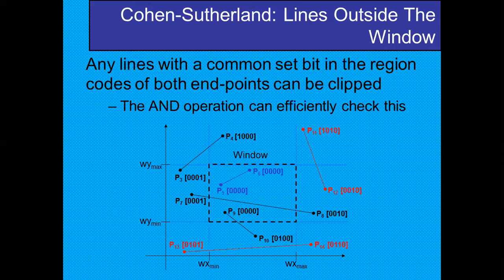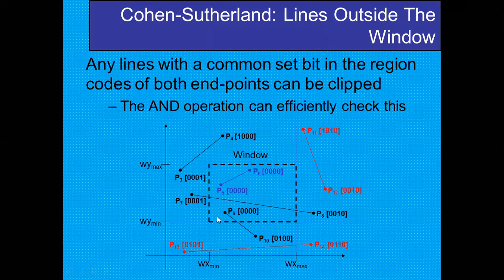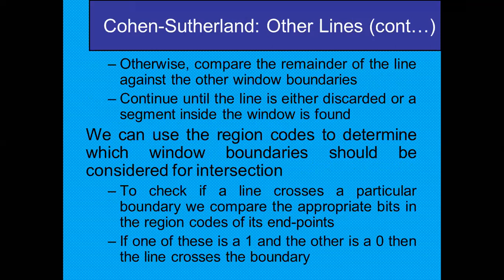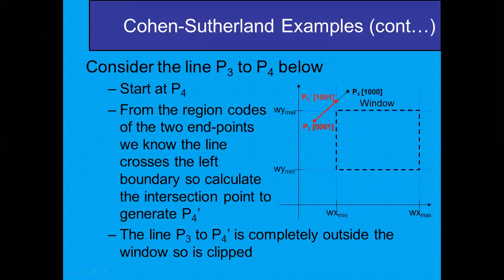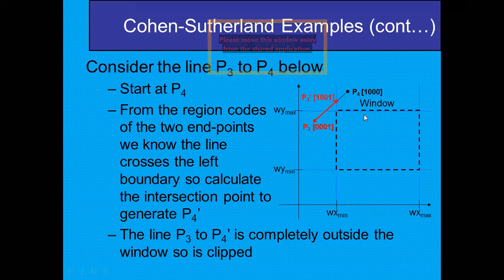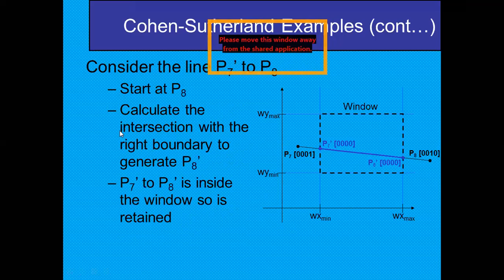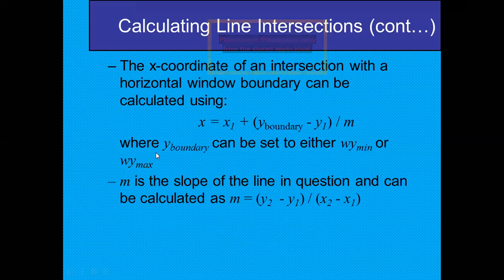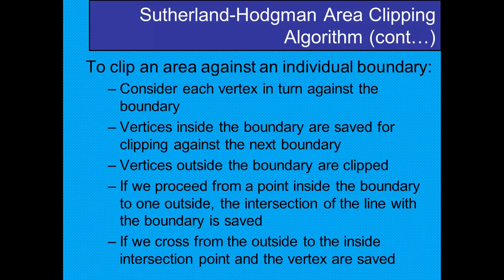BLC-501, Computer Graphics, Unit-4, Lecture-27 online class on Zoom on 01/10/2020